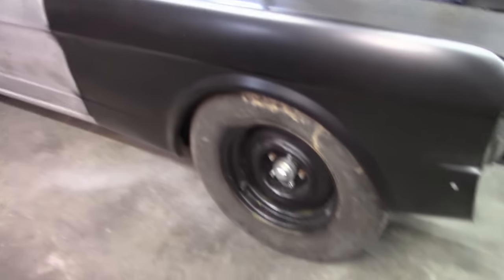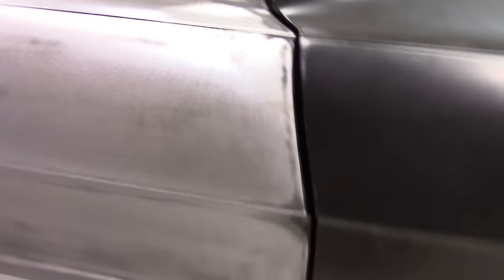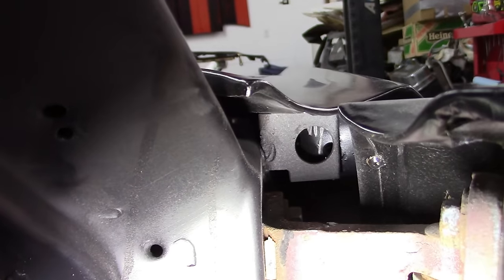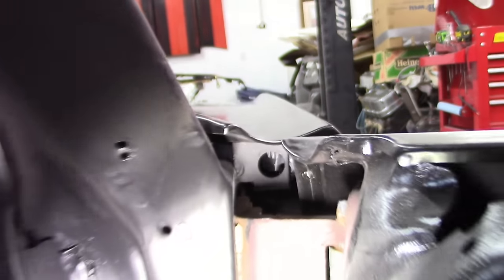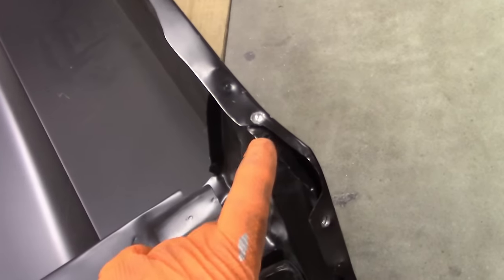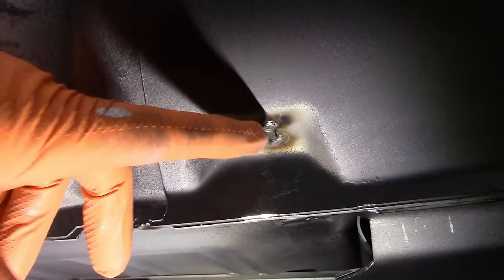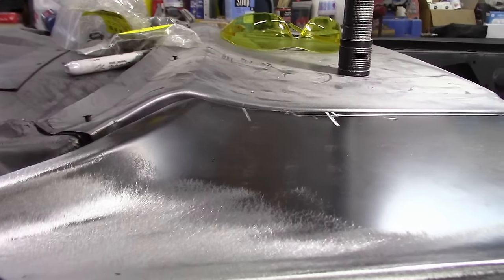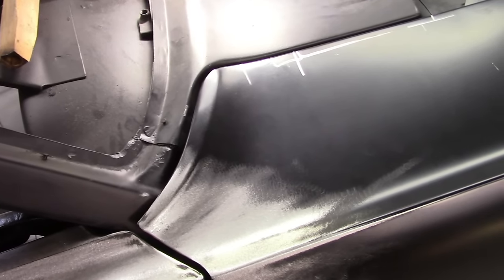Mustang fender fitment. Brooklyn Pony part 28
Working on fitment issues. I had done some previous work to the fenders, but more needed to be done. Door gaps, panel alignment, bracket mods.
My welder